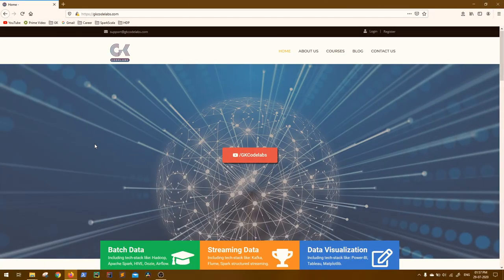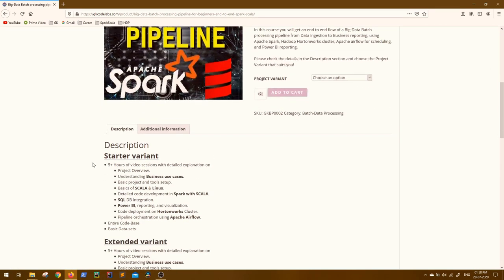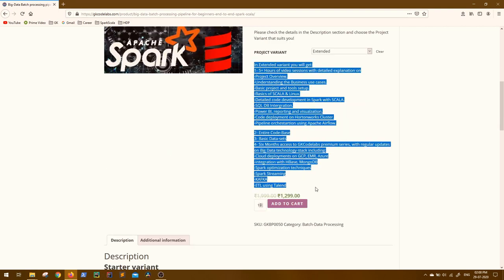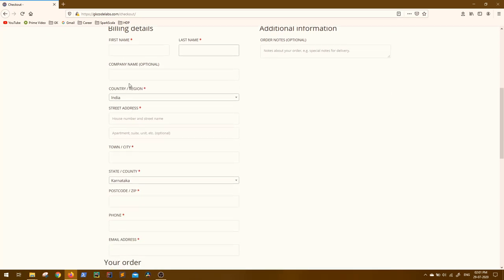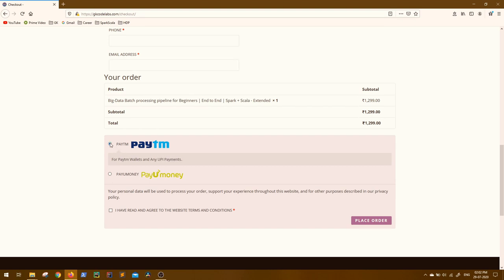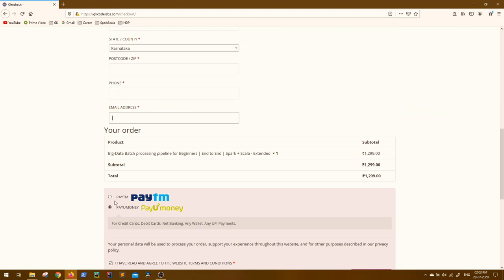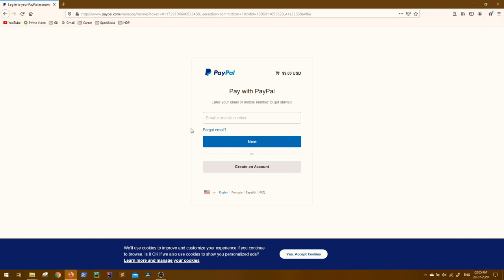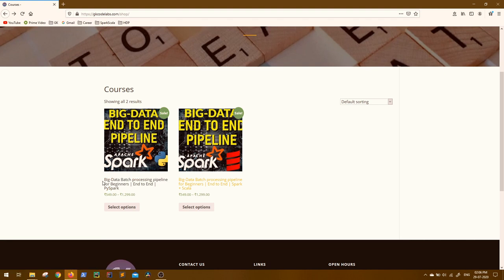BIG DATA complete PROJECT | End to End Pipeline - Spark & SCALA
A complete big data project is now available on GKCodelabs. In this course, you will have a complete in-depth idea of a Big data project including Business use cases, development, big data code deployment, Big Data automation, scheduling, and orchestration.
This course is based in Spark with SCALA
There are no major skill pre-requisites for taking this course, only a “very-basic” idea of Apache Spark and an average hold on “any” programming language will suffice. The rest of the required knowledge on Spark, SCALA, Linux, Integration, automation, etc will be provided in the course.
The project is available in 2 Variants, please check the description and choose the one that suits you the best